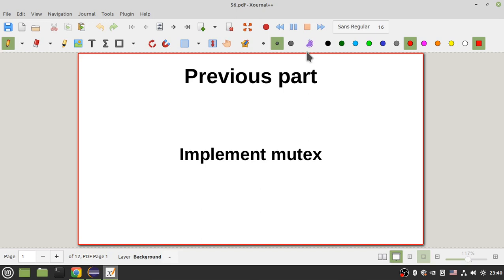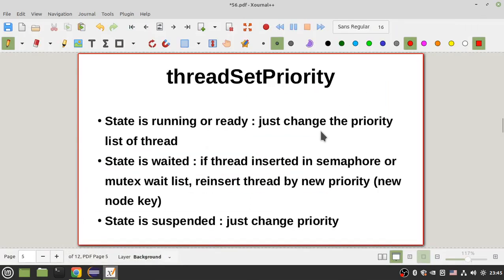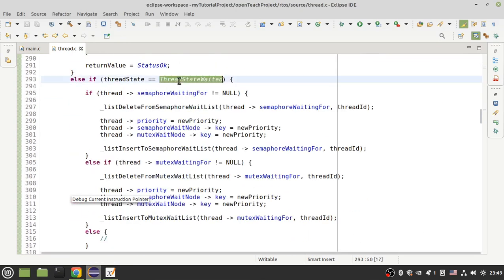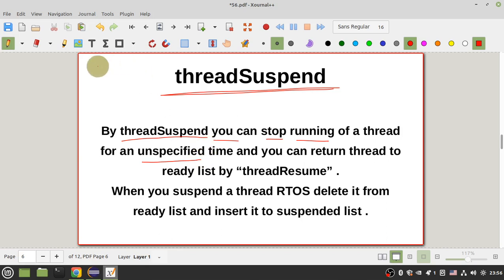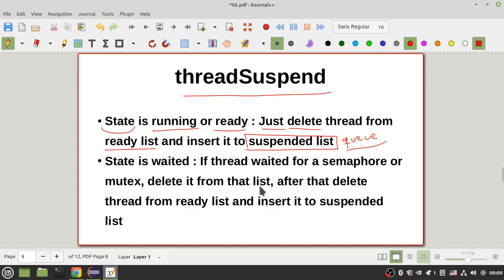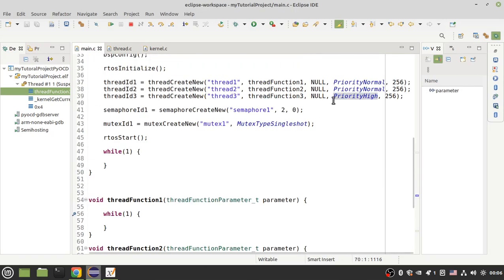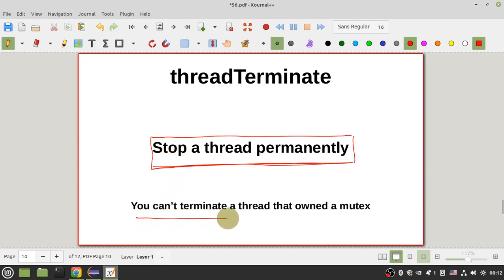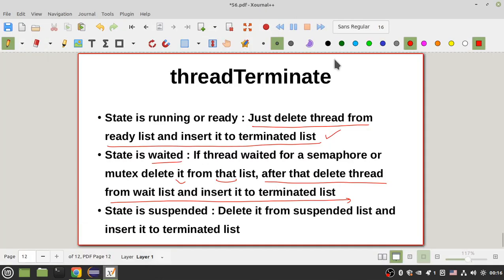056 - RTOS (14) - Implementation rest of thread's systemCalls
Implementation of (threadSetPriority - threadYield - threadSuspend - threadResume - threadTerminate)